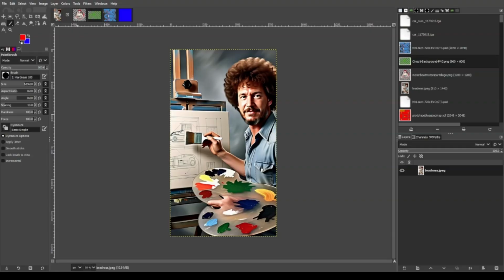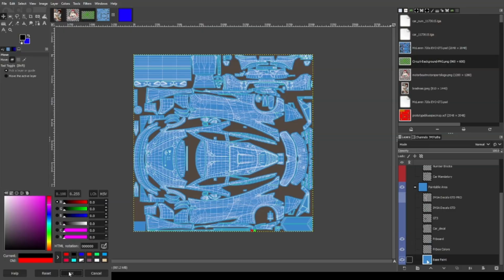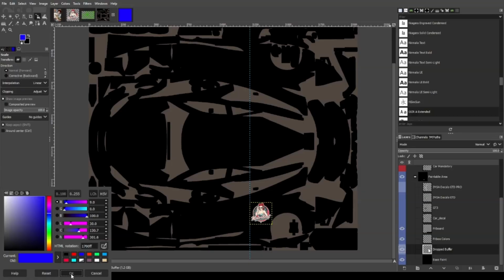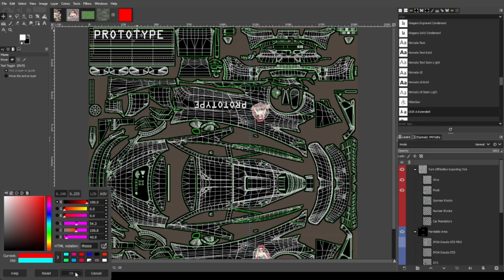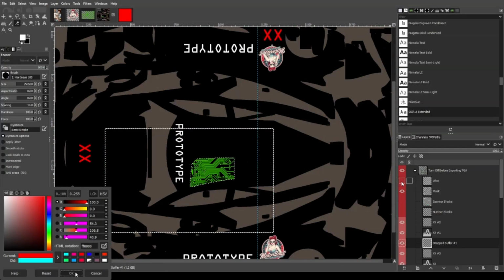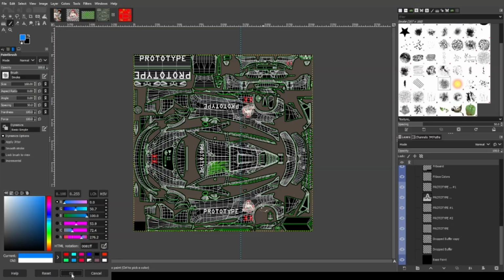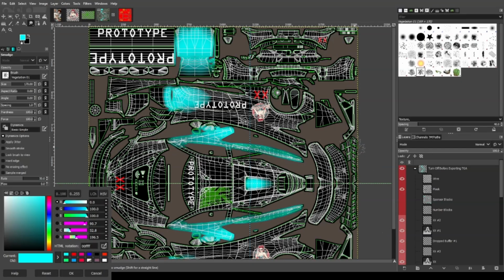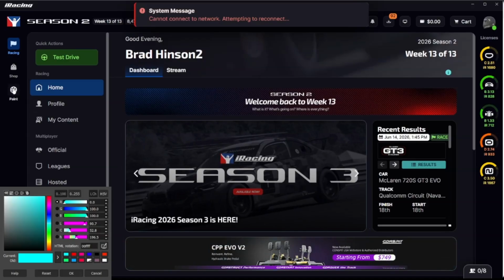The Best Gimp tutorial out there for Iracing paint jobs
How to get your template, operate the program, upload the files, creating specmaps, tool explanations, descriptive walkthrough of all you need to know to get painting high quality custom paint jobs for your cars!